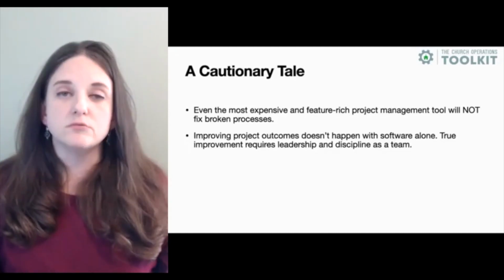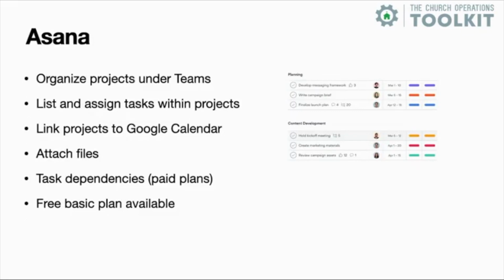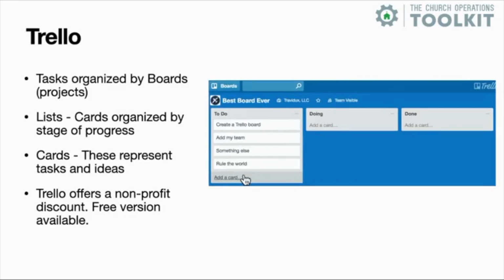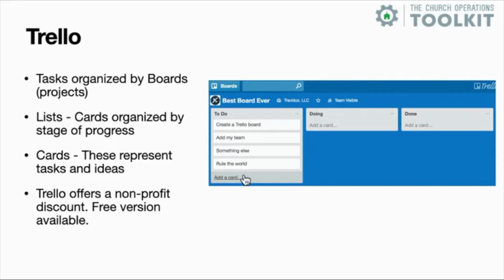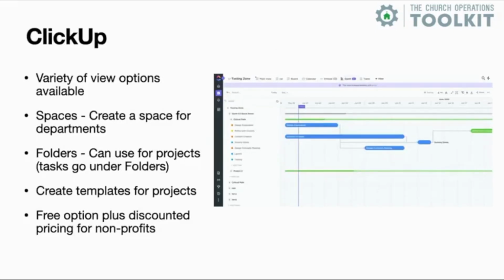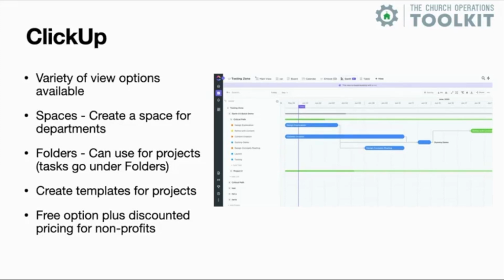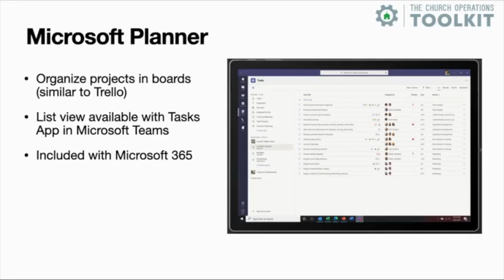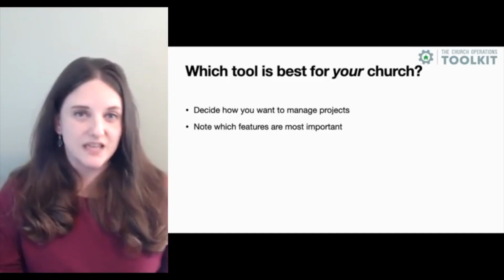Intro to Church PM 2